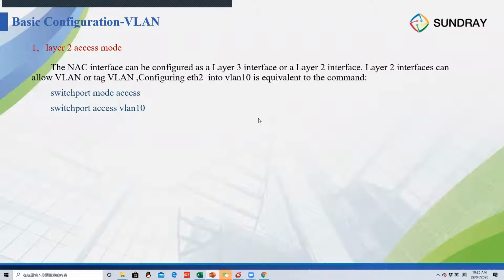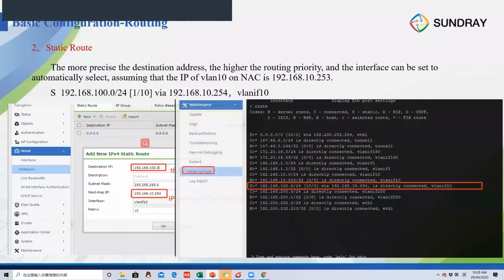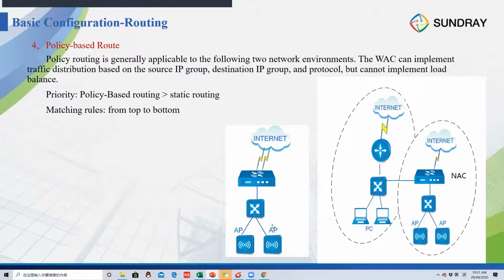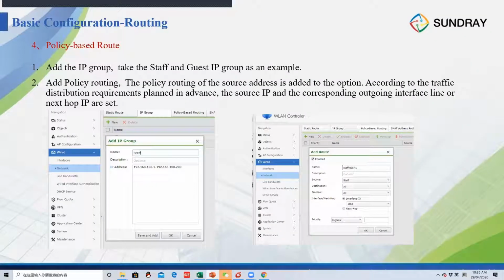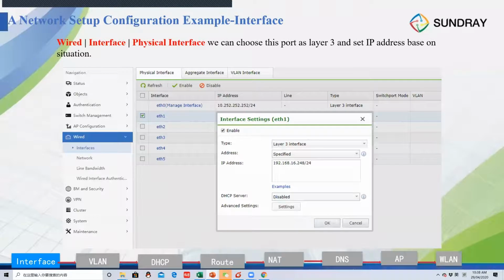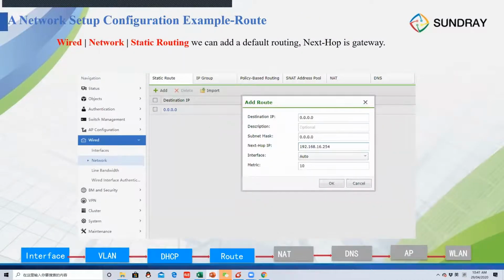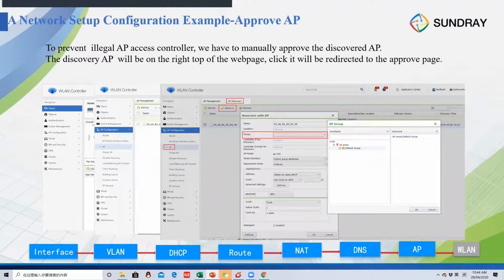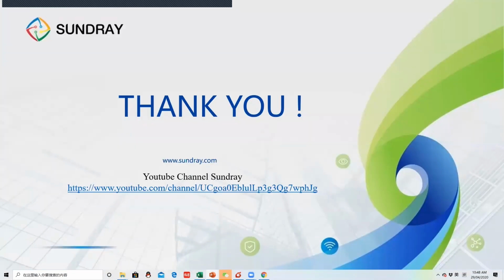07 SUNDRAY SCWA WLAN Devices Basics Session 2 Controller Basic Configuration 3 8 0 3